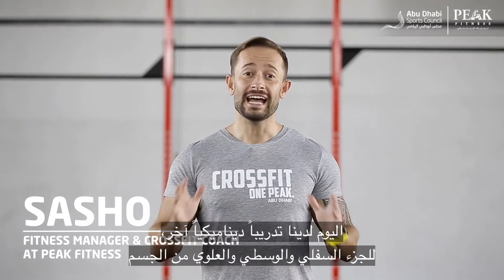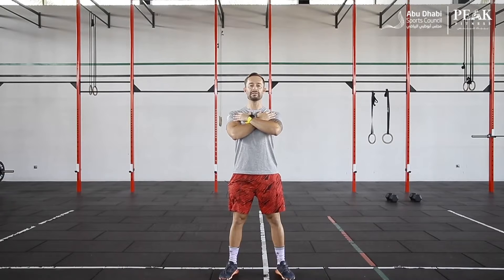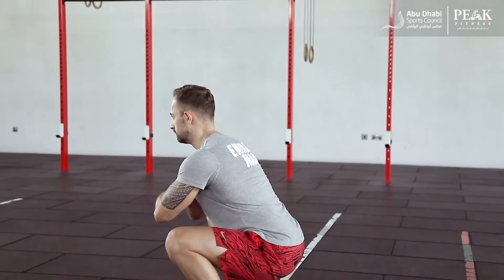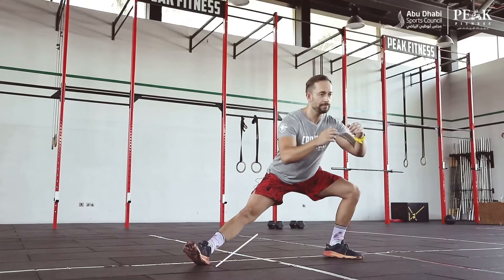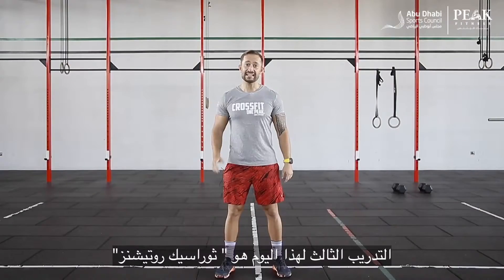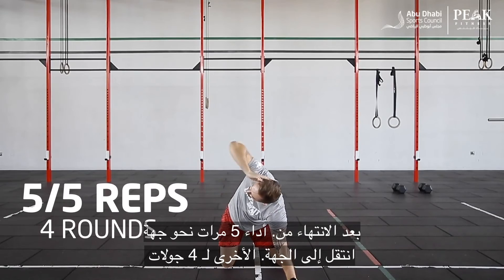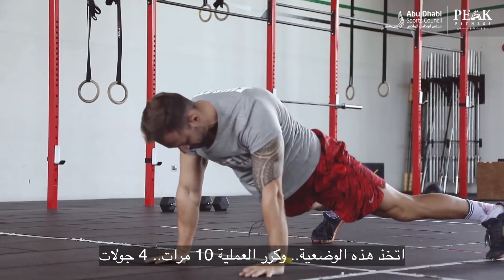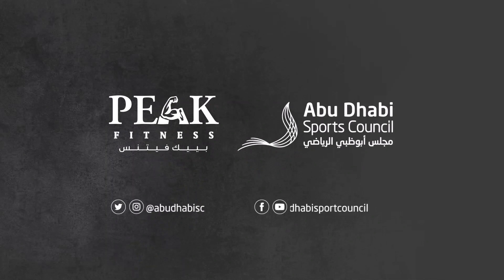PeakFitness 2 Subtitled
مجلس_أبوظبي_الرياضي وبالتعاون مع بيك فتنيس الإمارات..
يقدم لكم مجموعة من التدريبات المفيدة
التدريب الثاني